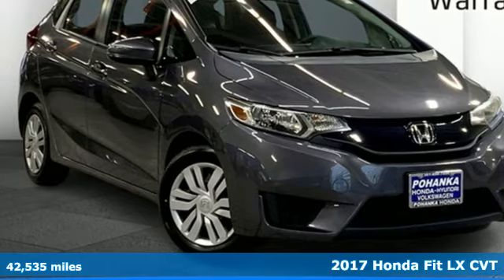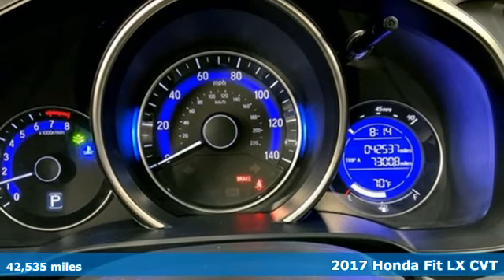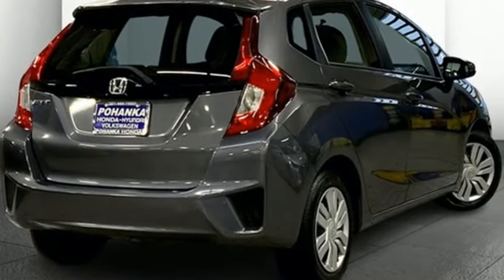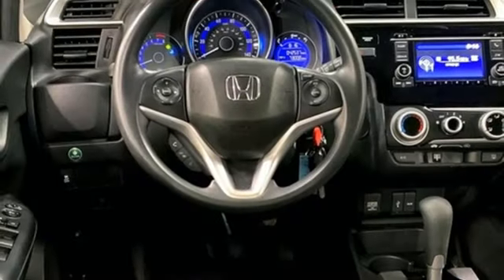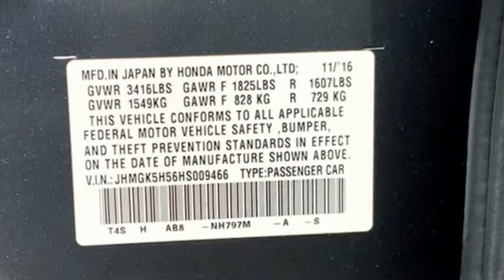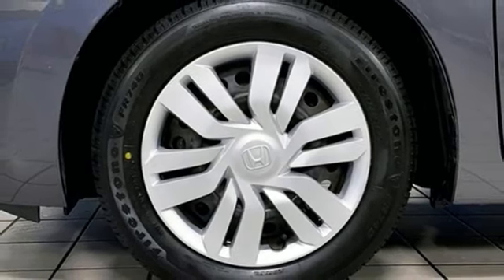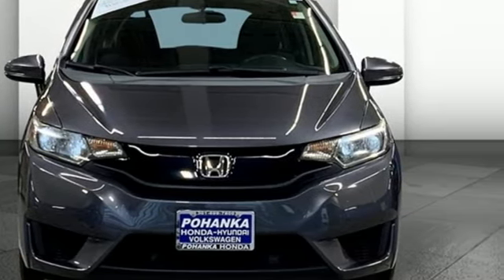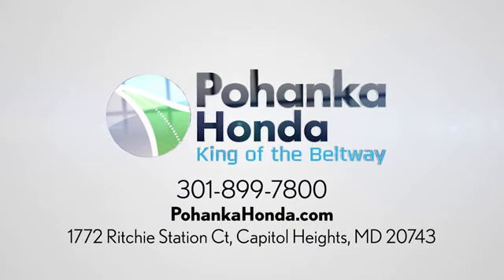Used 2017 Honda Fit Washington DC Honda Dealer, MD HPM731812A - SOLD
Year: 2017
Make: Honda
Model: Fit
Trim: LX
Engine: 1.5L I4
Transmission: CVT
Mileage: 42535
Stock #: HPM731812A
VIN: JHMGK5H56HS009466
CARFAX One-Owner. -Select- 2017 Honda Fit 2017 Honda Fit LX LX FWD CVT 1.5L I4brPohanka Certified Used Car come with our exclusive "Forever Warranty" at no additional cost. The power train, engine and transmission, are covered under this nationwide warranty for as long as you own your car. We also offer Guaranteed Satisfaction with our five-day exchange policy. Return your car for any reason, within five days, 250 miles, and damage free and exchange it for another if you are not completely happy with it. Odometer is 13196 miles below market average!brbrWe make every effort to provide accurate information but please verify options and price with management before purchasing. All vehicles are subject to prior sale. All prices are special internet prices only. All financing is subject to approved credit. Prices exclude dealer installed options, tax, tags, registration fees and processing fee of $499. Not required by law. Published price subject to change without notice to correct errors and omissions or in the event of inventory fluctuations. Vehicle offers/prices & internet price quotes valid for 48 hours from initial posting date, subject to change by dealer/manufacturer without notice. Vehicles may be in transit to dealer. Vehicle photos may not match exact vehicle. Please call to confirm availability status. NHTSA Government 5-Star Safety Ratings are part of the U.S. Department of Transportationa€TMs New Car Assessment Program Model tested with standard side airbags (SAB). **Based on model year EPA mileage ratings. Use for comparison purposes only. Your mileage will vary depending on driving conditions, how you drive and maintain your vehicle, battery pack age/condition, and other factors.

Address:
1772 Ritchie Station Court Capitol Heights